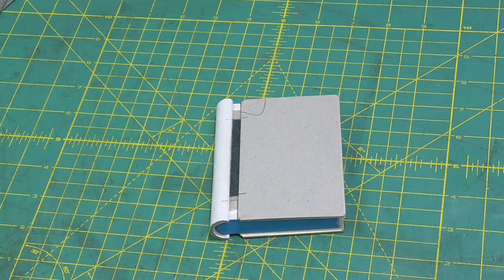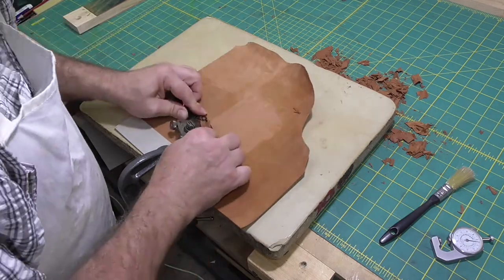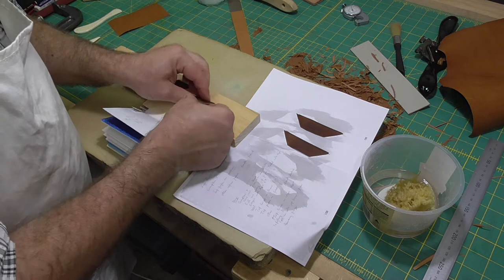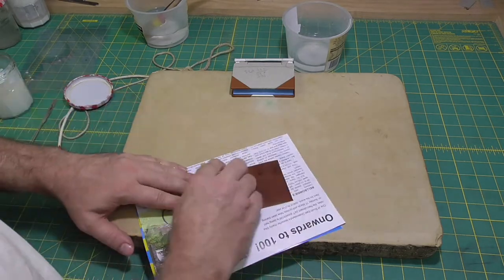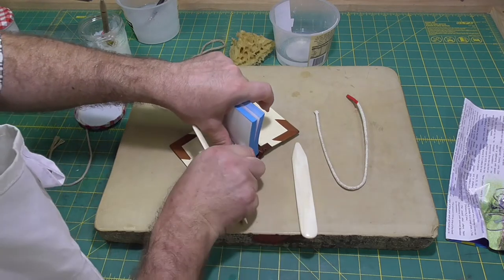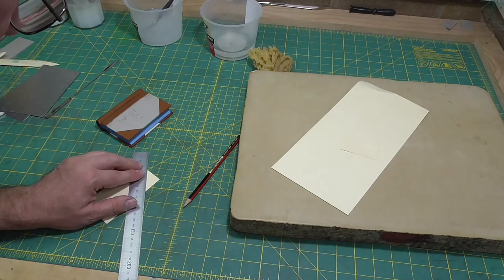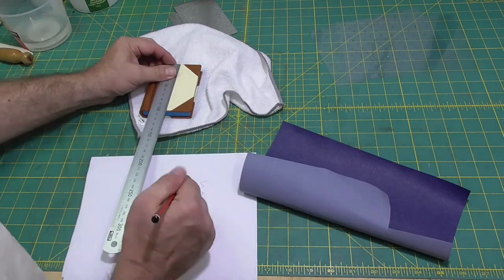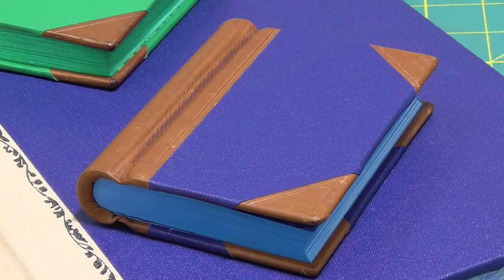Binding a Little Springback Pocket Notebook Part 3 // Adventures in Bookbinding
This is part 3 of a 3 part series binding a little springback pocket notebook.  It can easily be modified to be smaller than 3 inches tall and qualify as a miniature book.

The book I mention is John Mason, Art and Practice of Printing Vol V.